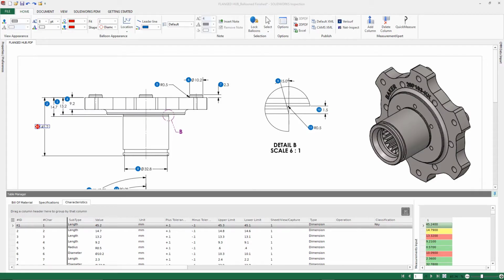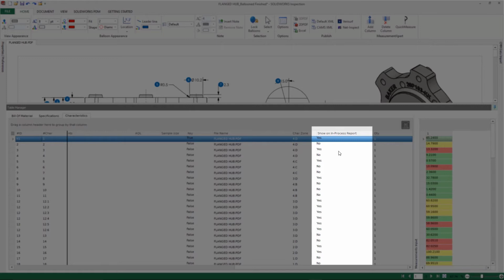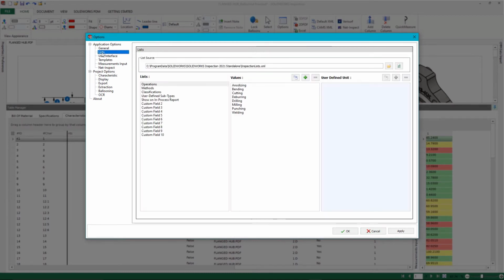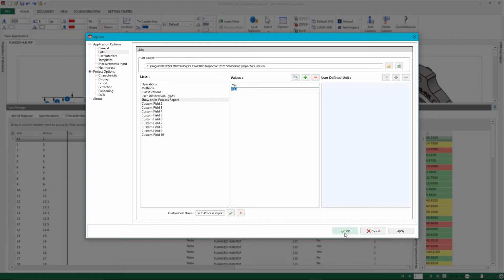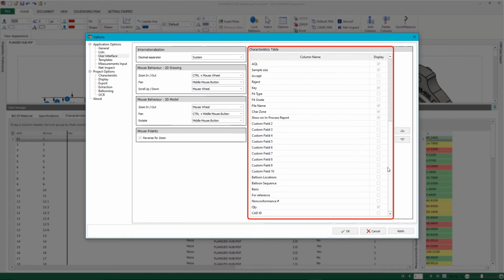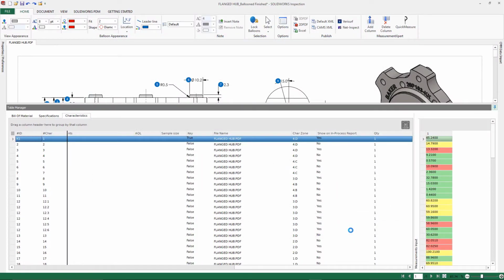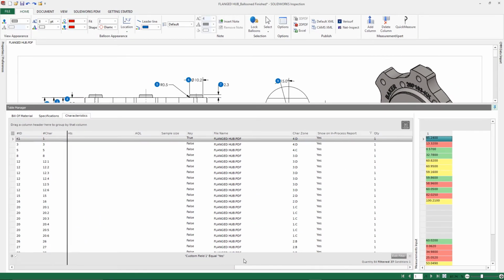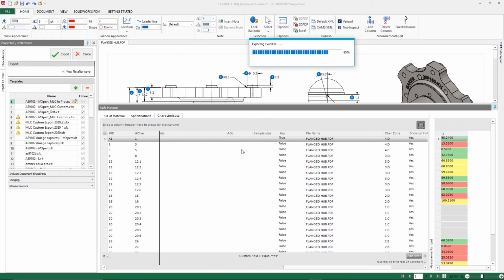Publish Inspection Data Subset - SOLIDWORKS Tech Tip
For more information on technical publications such as Inspection Reports,

Depending on the specific application, not all inspection characteristics need to be exported and displayed every time.  In this tech tip we explore a simple way to efficiently filter data and export only a subset of inspection characteristics for inspection reports.